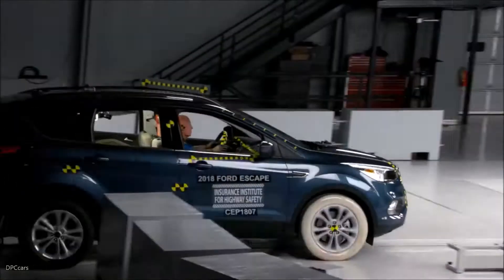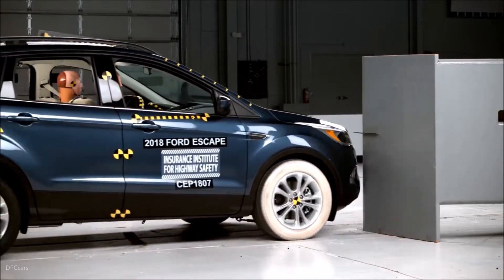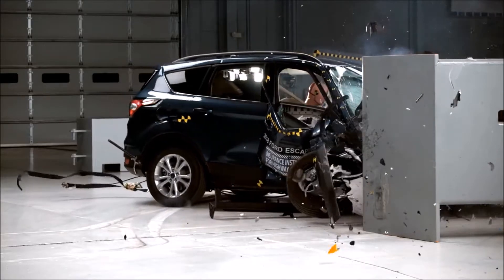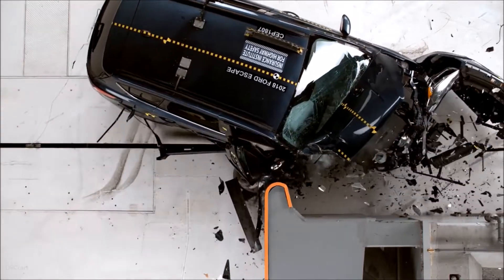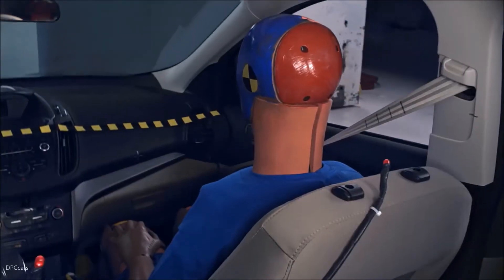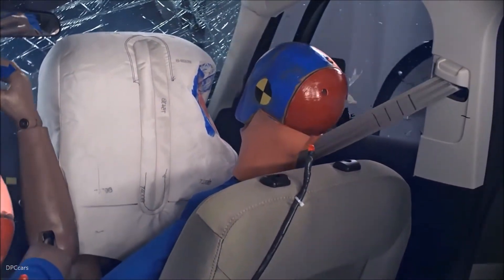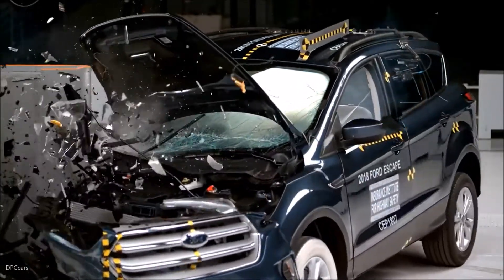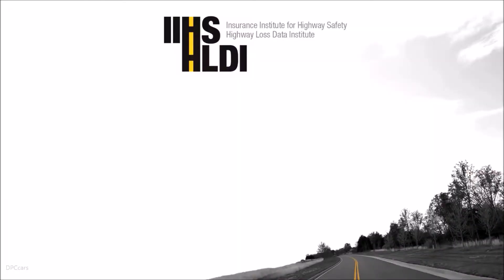2018 Ford Escape Crash Test Explained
The 2018 Ford Escape passenger's space was seriously compromised by intruding structure. Upper interior intrusion measured as much as 27 cm at the upper hinge pillar and 19 cm at the dashboard. Maximum lower interior intrusion measured 22 cm at the hinge pillar. The door sill was pushed in laterally 10 cm toward the passenger dummy.

Measures from the dummy indicate that injuries to the right hip would be likely in a crash of this severity. The risk of significant injuries to other body regions is low.

The dummy’s head contacted the frontal airbag but then rolled around the right side. The side curtain airbag did not deploy, leaving the dummy's head vulnerable to contact with side structure and outside objects.

Measures taken from the dummy indicate a low risk of any significant injuries in a crash of this severity.